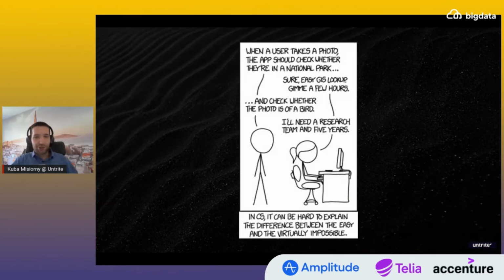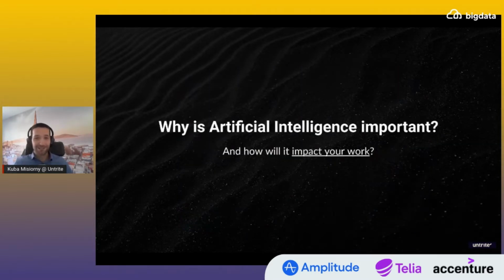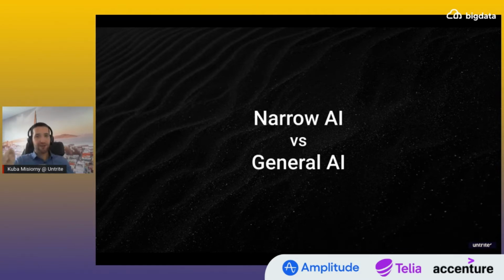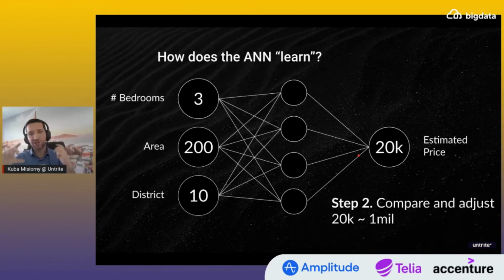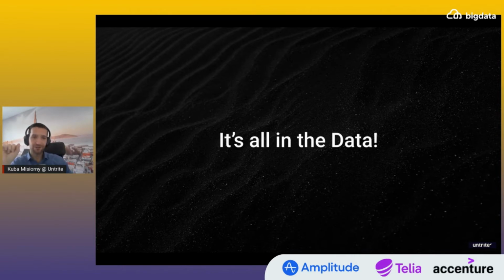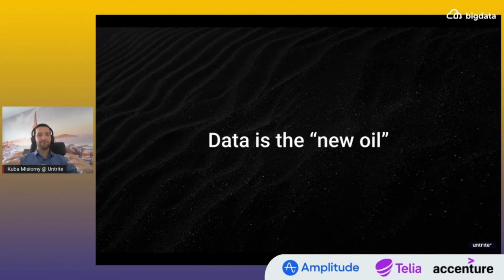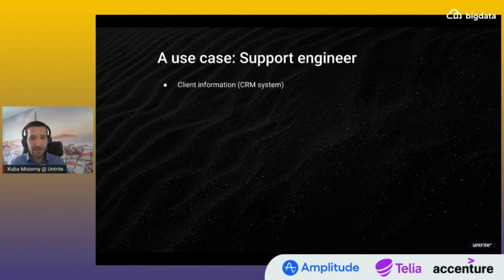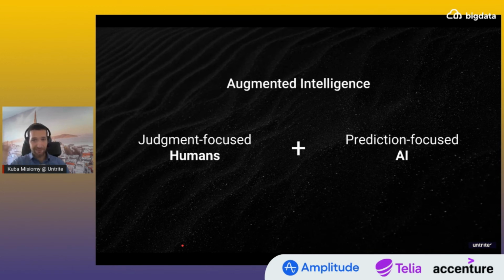Developing Intuition For AI As A Leader: Path To Data Literacy by Kuba Misiorny